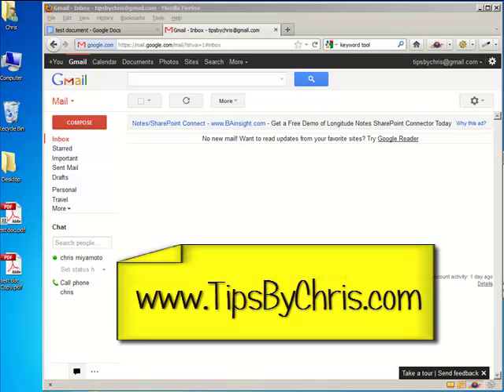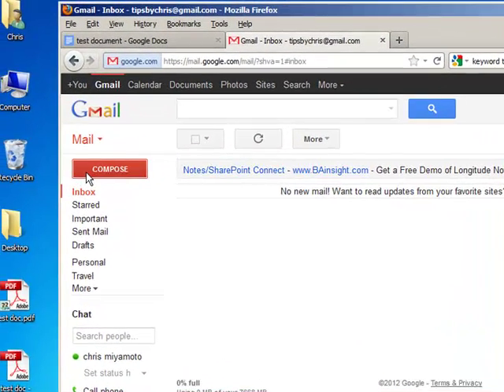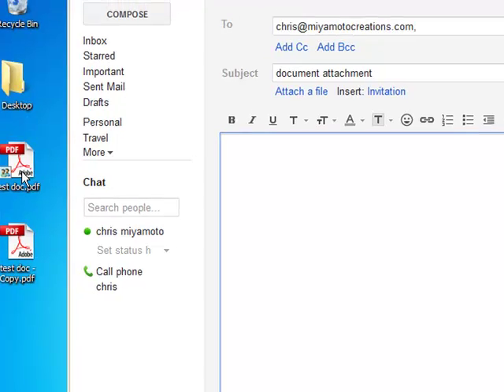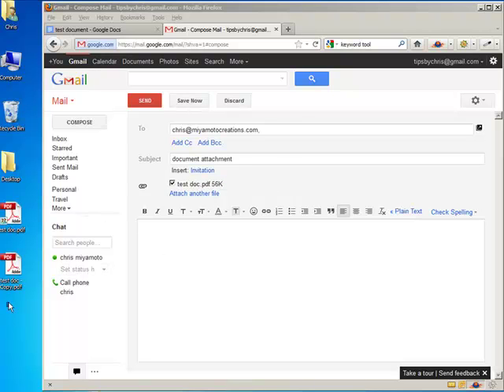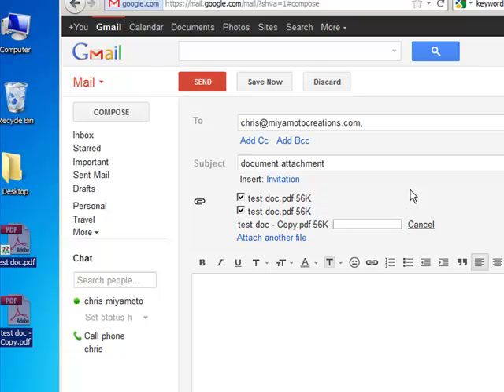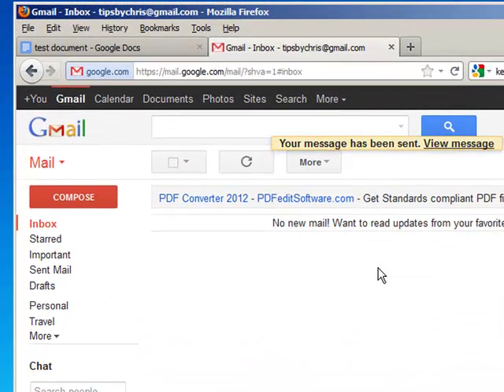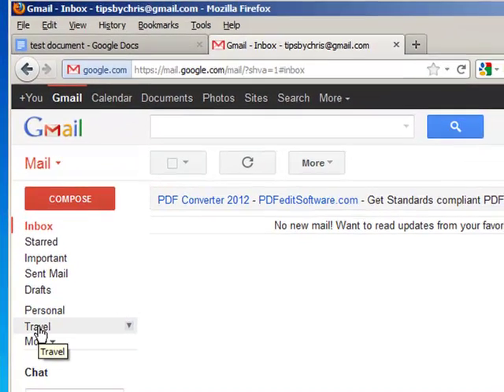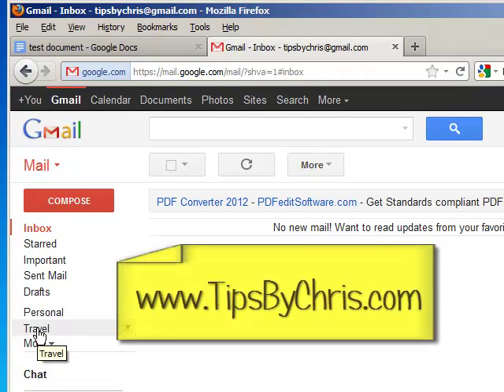How To Attach And Send A Document With Gmail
- New to Gmail and want to know how to attach and send a file? Here's 2 easy ways to attach and send a document with gmail. These tutorial works with many other email programs that allow drag and drop like Microsoft outlook, mail, entourage, etc... If you want to know how to do something, feel free to leave a comment and I will try to get a video tip as soon as possible.